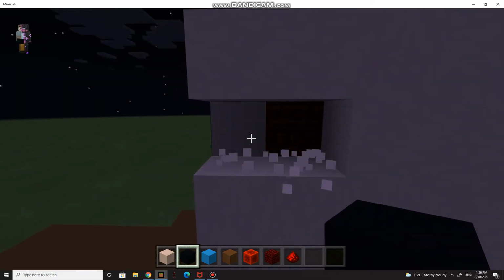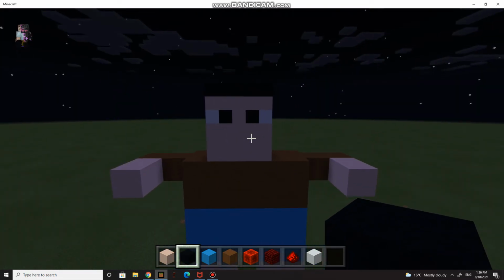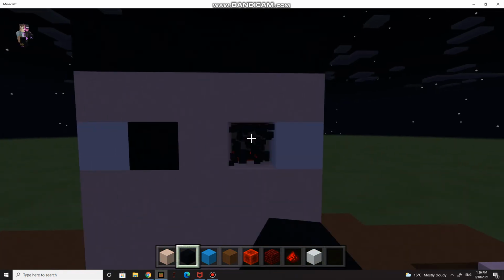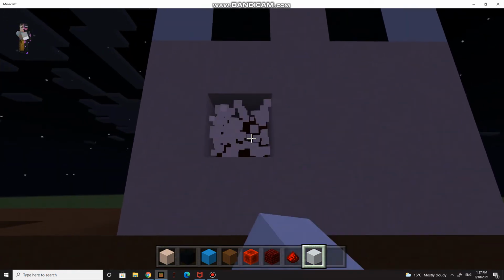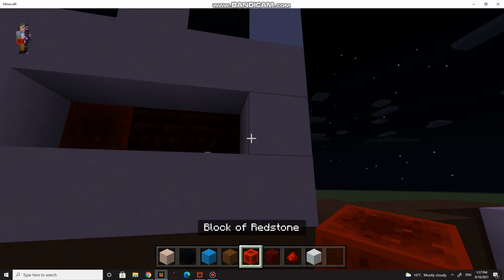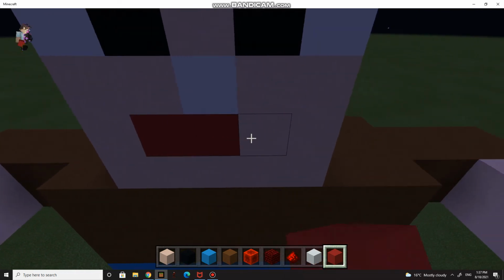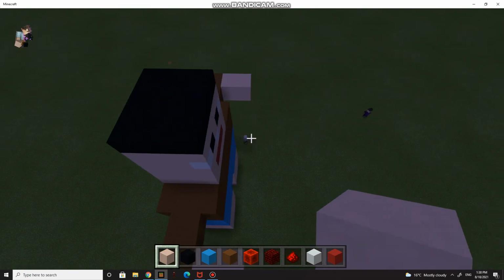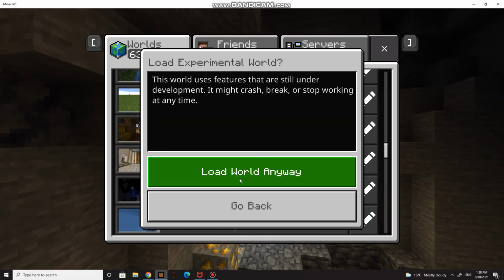how to make a person in minecraft 2 final